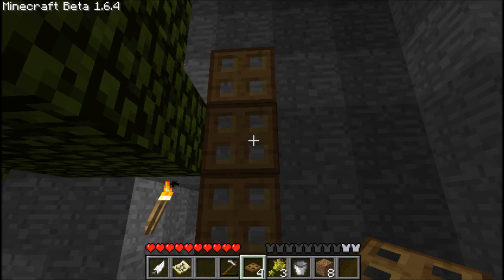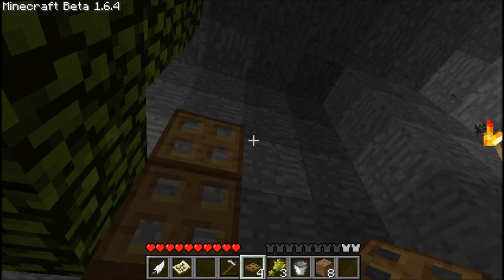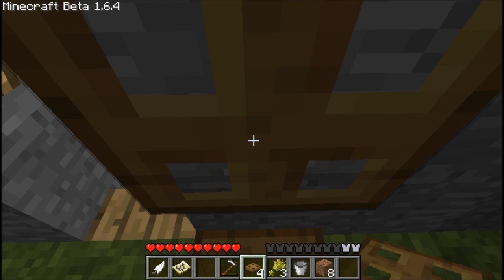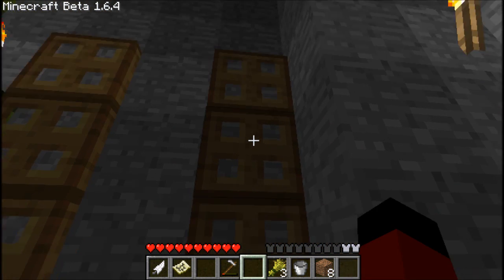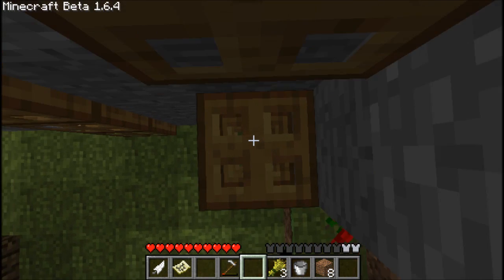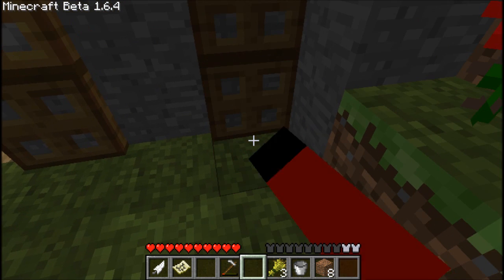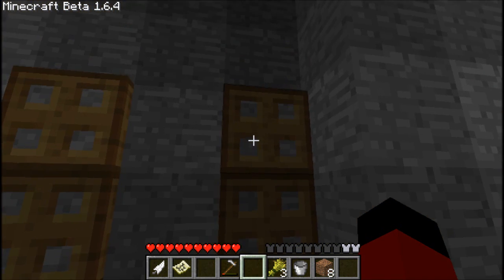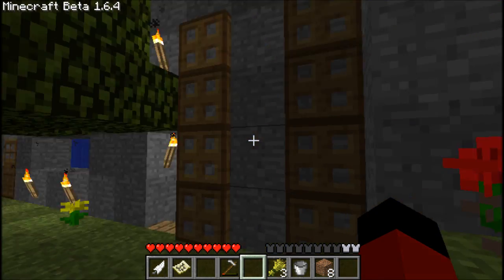Hatch Ladders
I teach you how to make ladders with the trapdoors/hatches